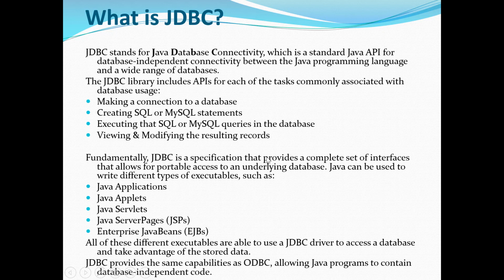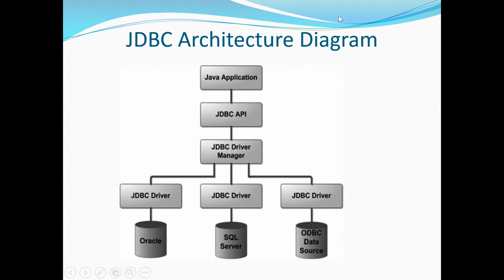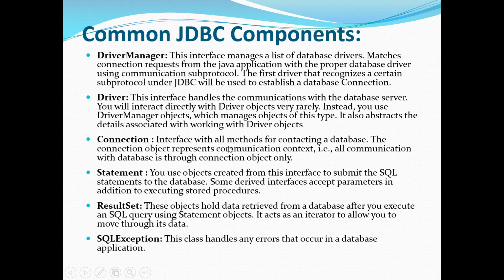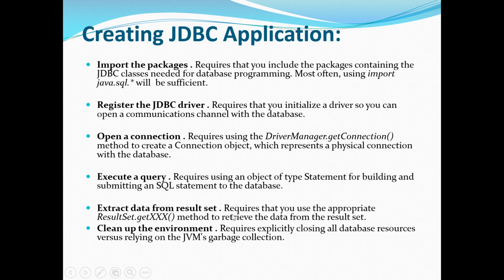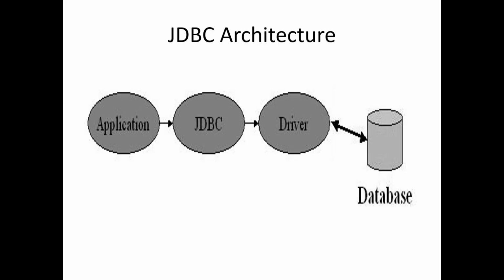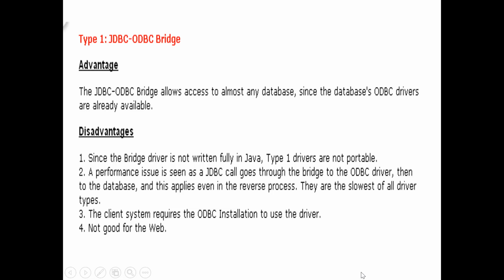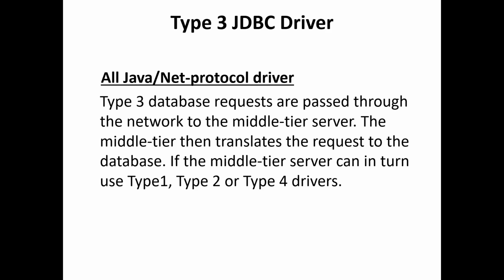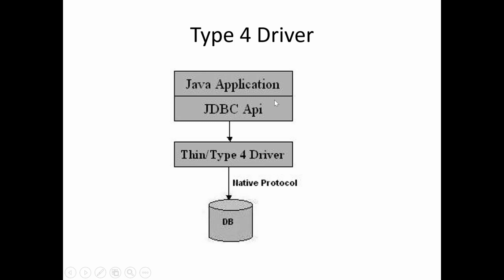JDBC tutorial for Beginners Session1 | Introduction to JDBC and Drivers | By Prakash Gangumalla